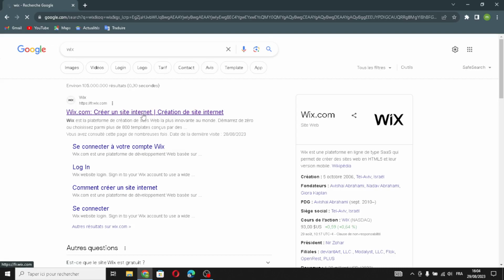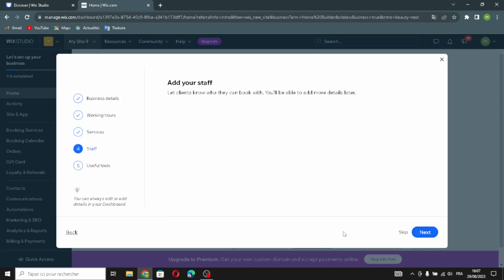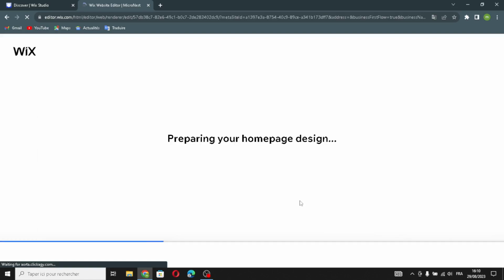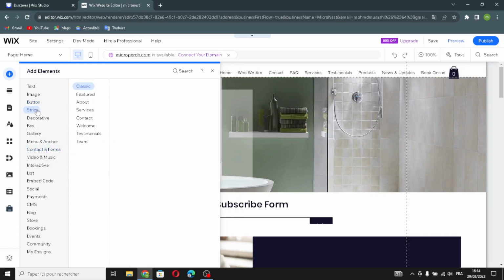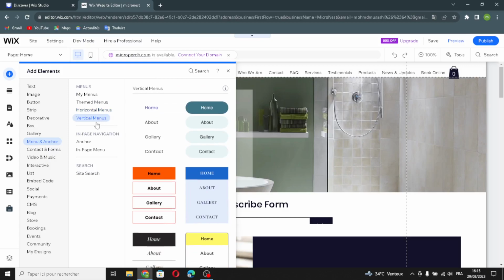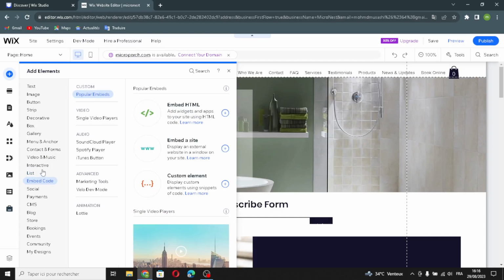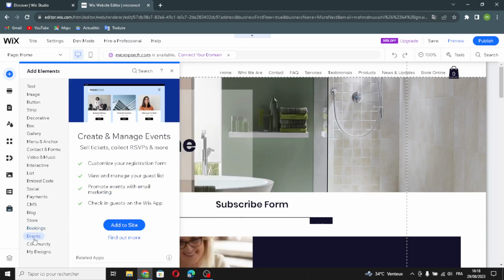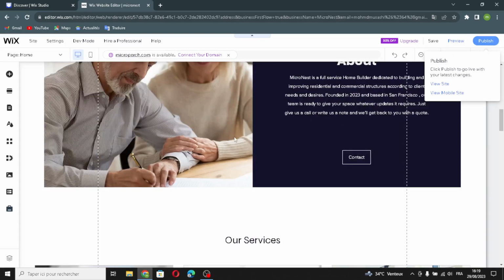How To Create a Professional Tiny Homes and Micro Living Solutions Ecommerce Website Store on Wix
How To Create a Professional Tiny Homes and Micro Living Solutions Ecommerce Website Store on Wix 2023

in this video we discuss :

Explore the world of compact living and sustainable housing by establishing a successful Tiny Homes and Micro Living Solutions Ecommerce Website Store on Wix. Our comprehensive guide will walk you through the process of creating a user-friendly online platform to showcase your innovative tiny home designs, space-saving solutions, and sustainable living products. With Wix's intuitive tools and customizable templates, you'll learn how to present your offerings, provide seamless purchasing options, and offer an eco-conscious and efficient living experience for individuals seeking to simplify their lives. Whether you're a tiny home architect, a sustainable living enthusiast, or an aspiring micro living solutions provider, Wix empowers you to turn your passion for compact living into a thriving online venture. Join the community of tiny home advocates and embark on your journey to becoming a trusted source for sustainable and efficient living through your Tiny Homes and Micro Living Solutions Ecommerce Website Store on Wix.